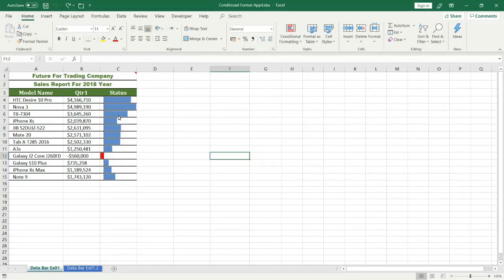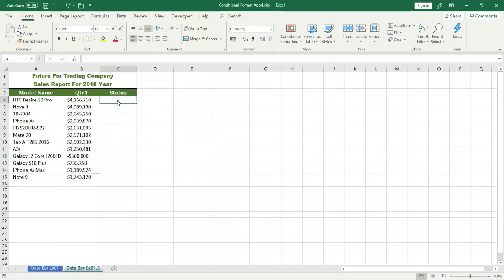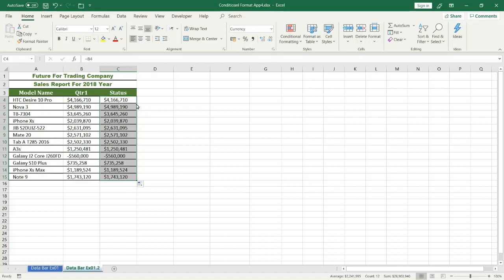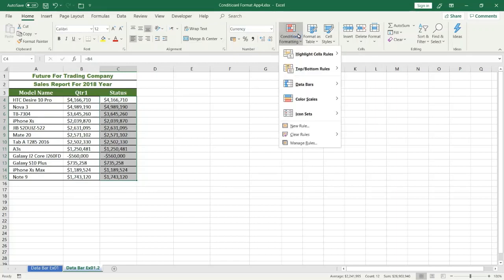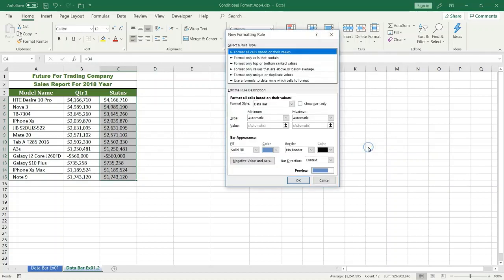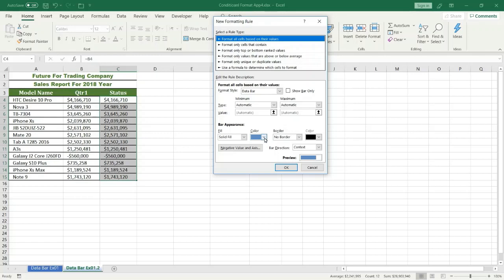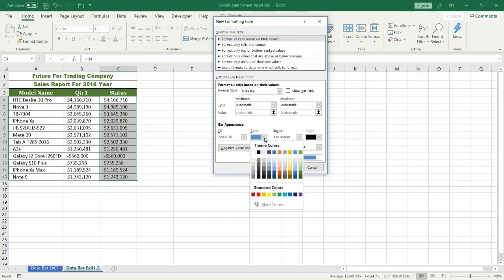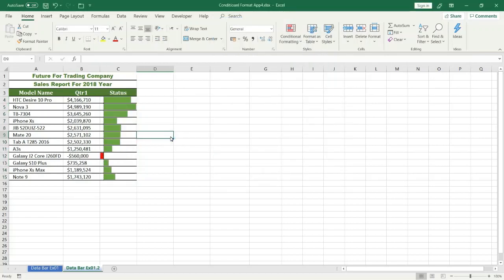How To Represent Your Data As a Data Bar In Excel - Conditional Format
This Video Show You How To Apply Conditional Format To Your Data And Represent The Data As a Data Bar So You Can Compare Between The Data In An Easy Way And Make Analysis To It.
Note:
You Can Download The Source File For More Practice.